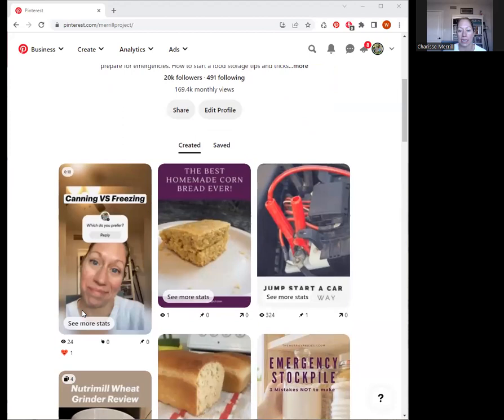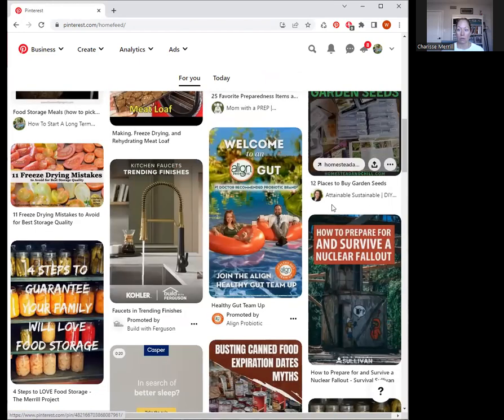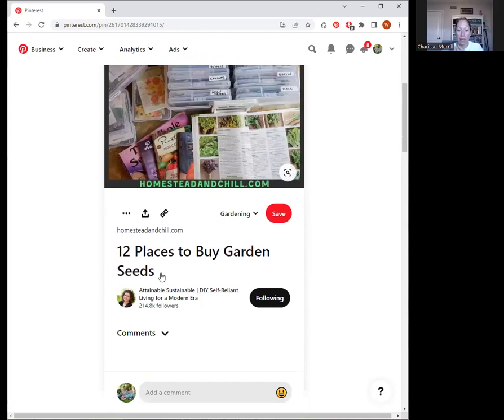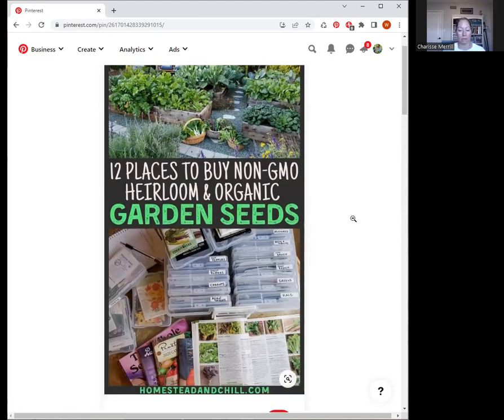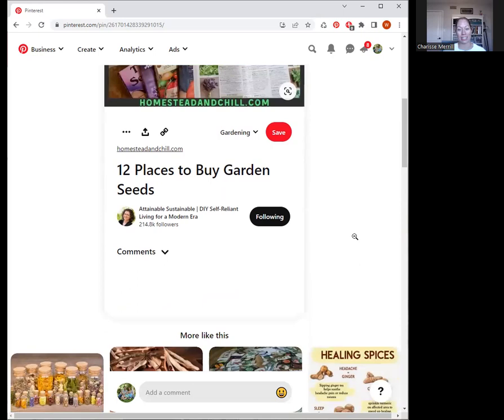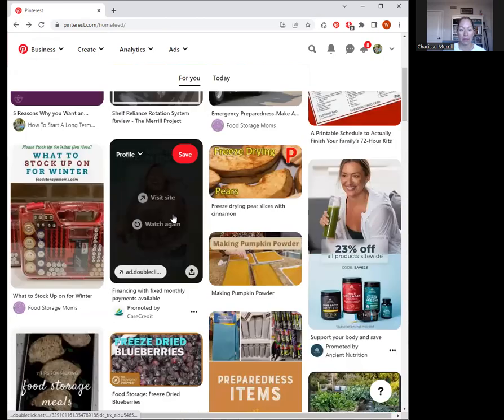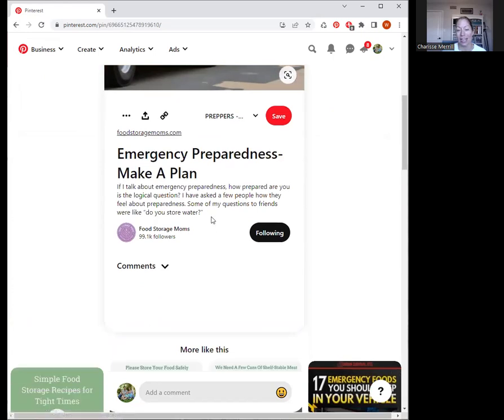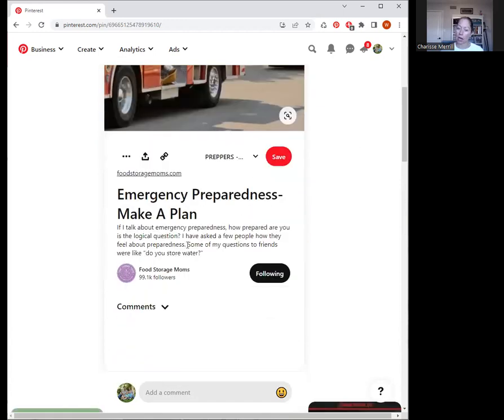What Are Pins? Pinterest Terminology Part 1